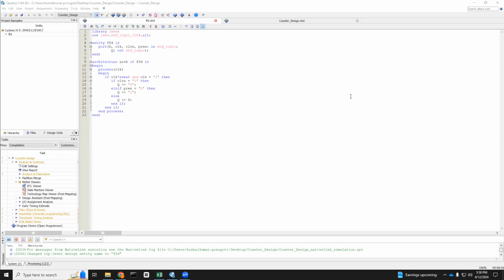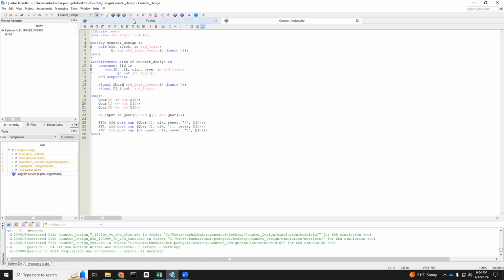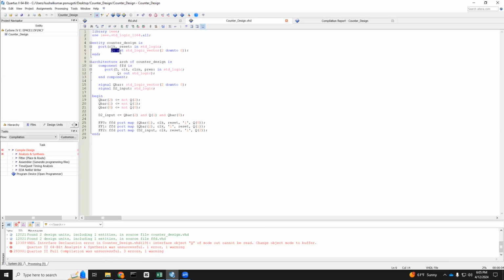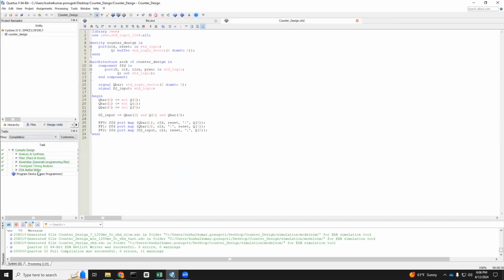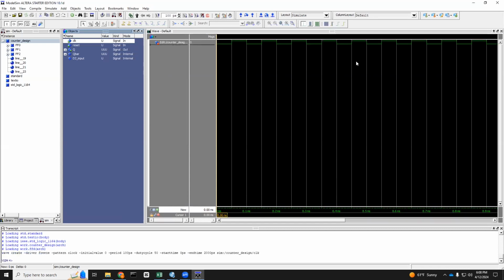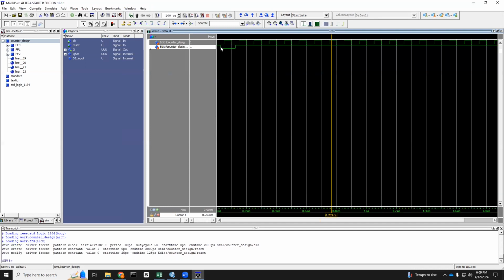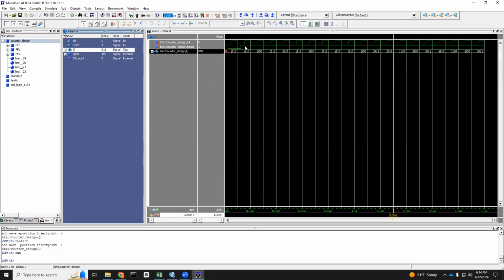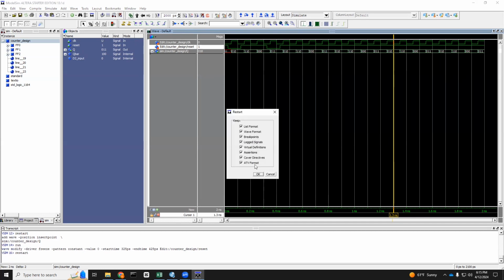135. Simulating Counter Design in ModelSim